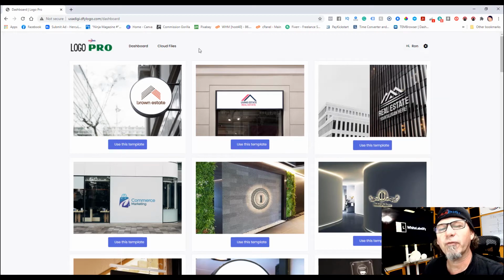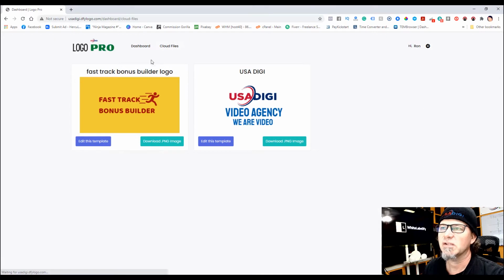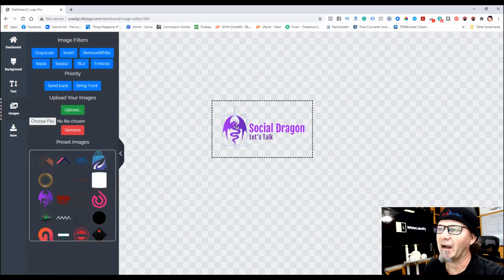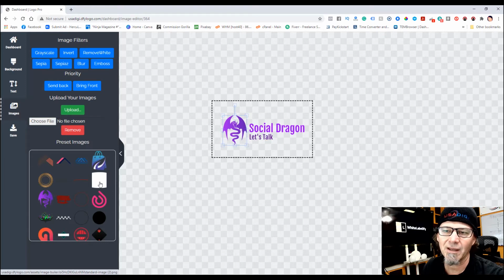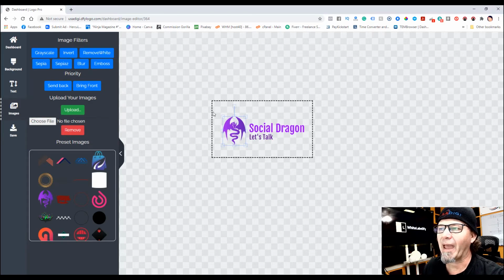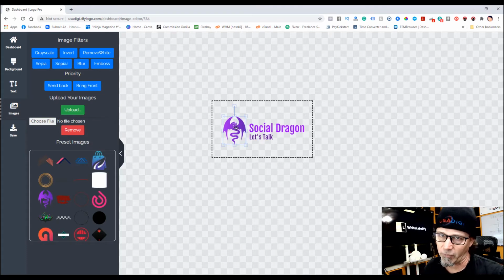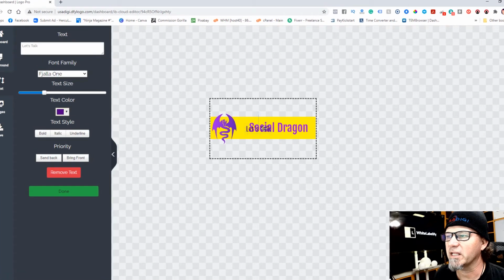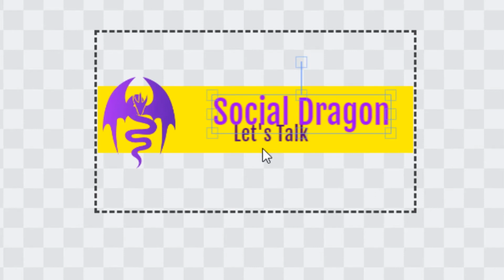Whitelabelify Training - How To Use DFY Logo